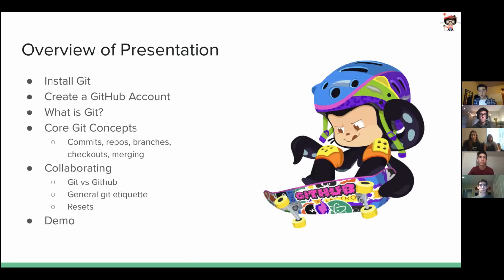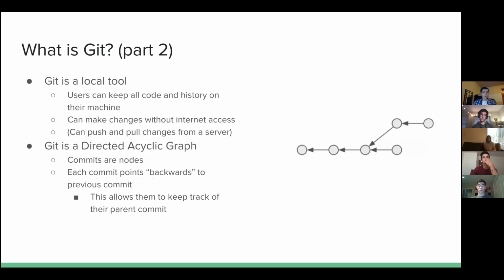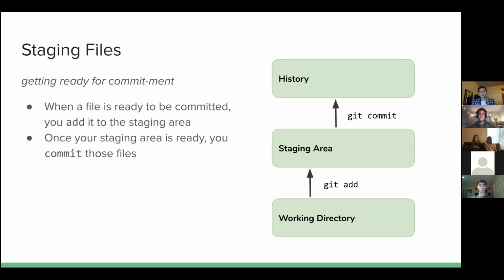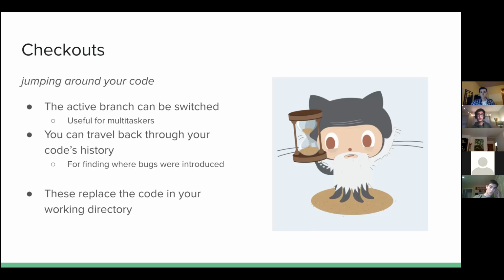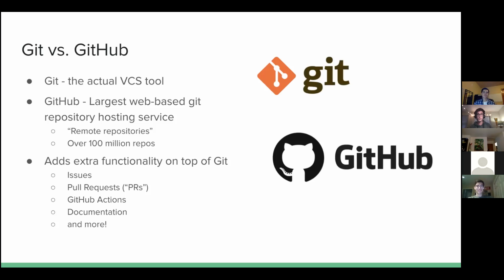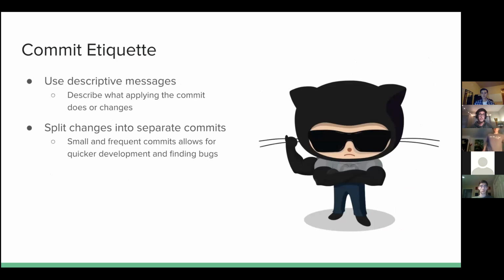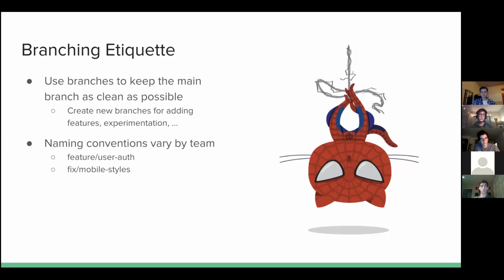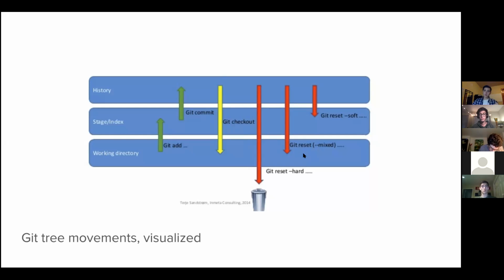10/8: Git Lecture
All the basics of git and remote collaboration, with a guest appearance by Ben Holmes
You can find all of the resources needed to participate